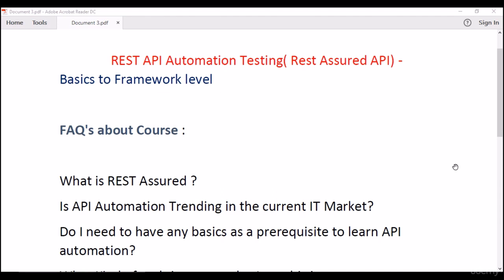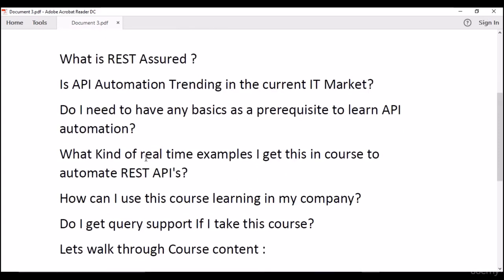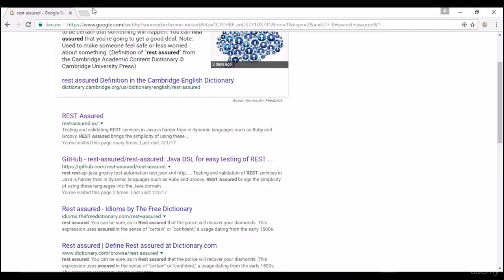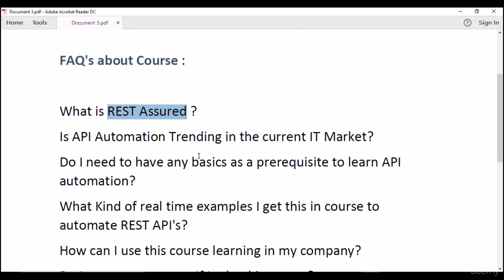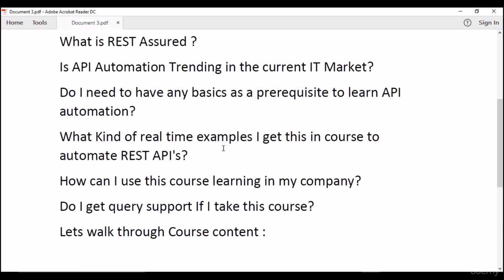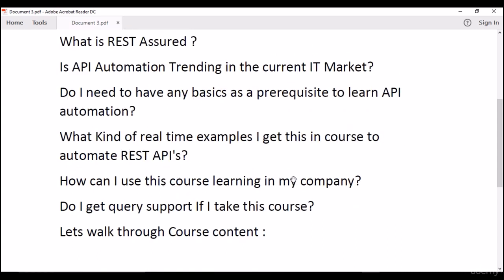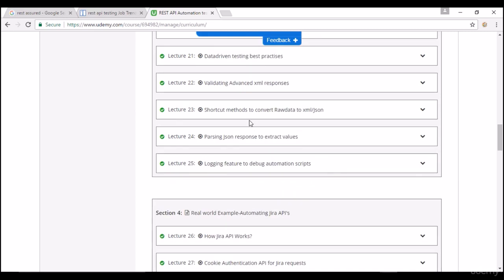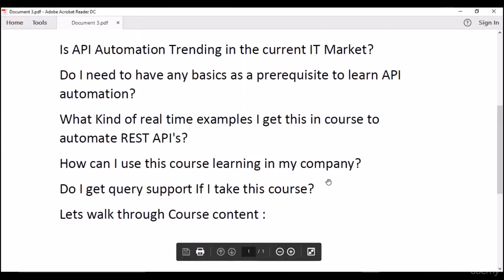FAQ's about Course ( Must Watch)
REST API Automation testing from scratch-(Rest Assured java)
Join the "Most popular  REST API course" - 3000+ students learning together with great collaboration"